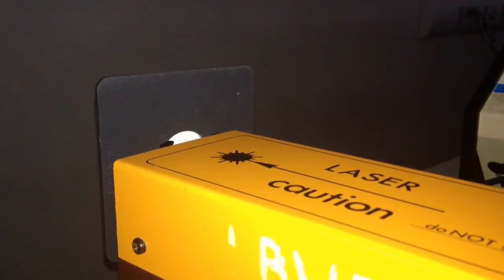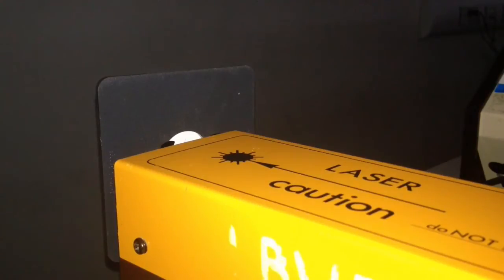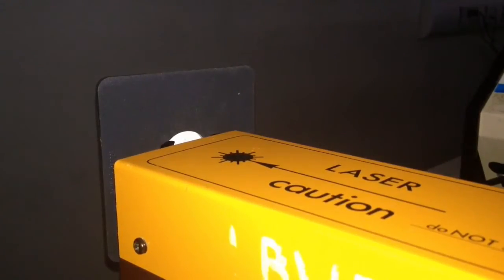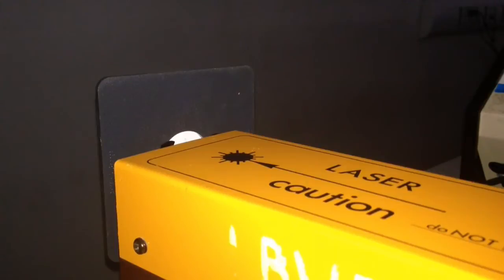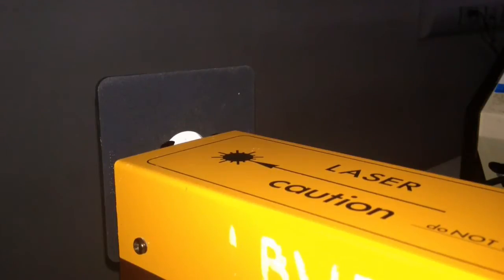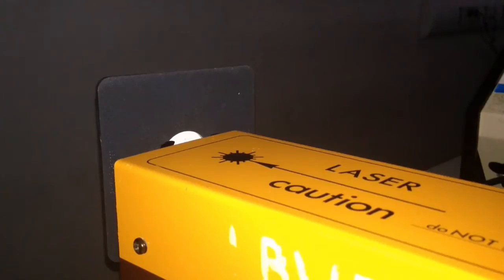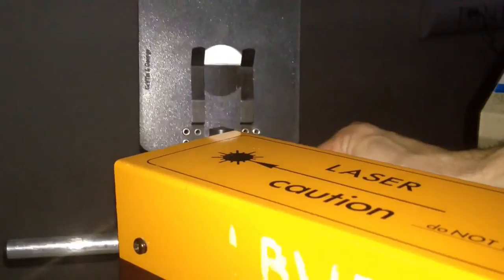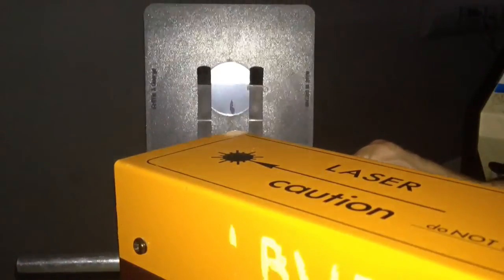Two source interference - monochromatic laser light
Interference experiment using a red laser and double slits.
Monochromatic - one colour, i.e. one wavelength.